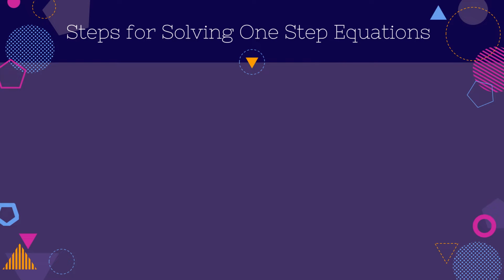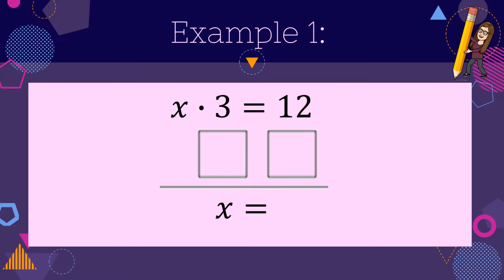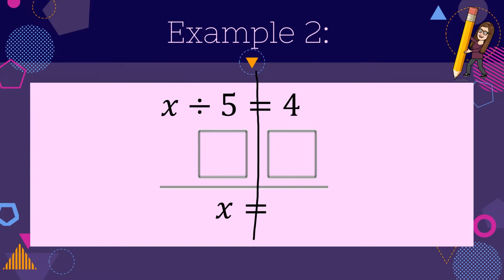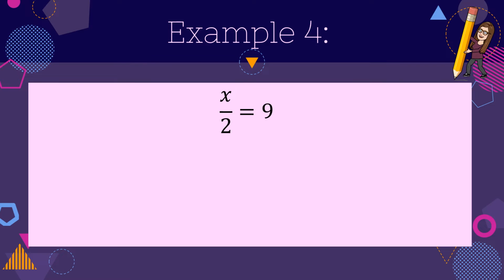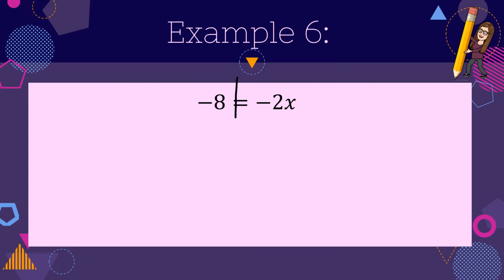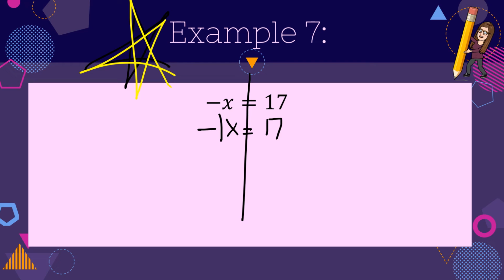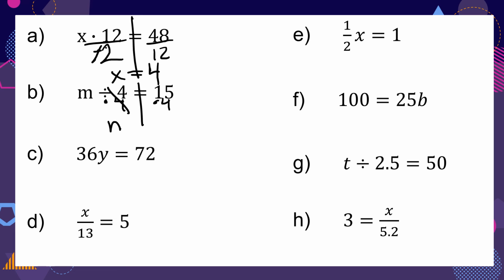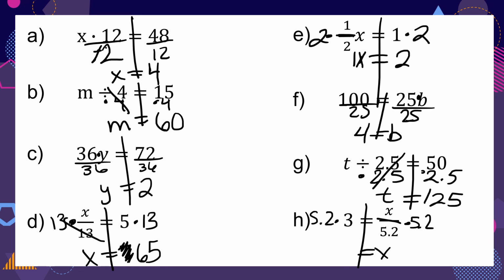Solving 1 Step Multiplication and Division Equations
Let's explore how to solve one step multiplication and division equations.